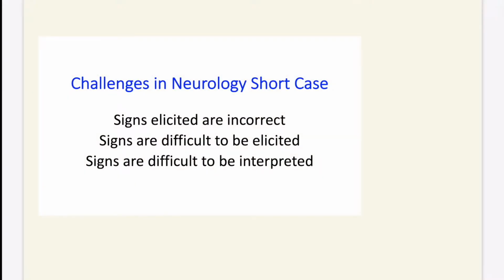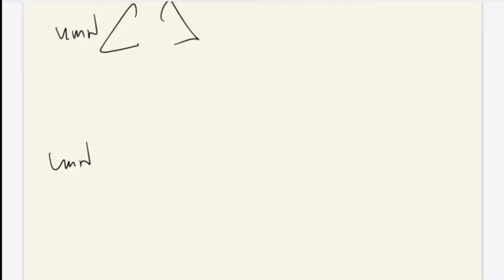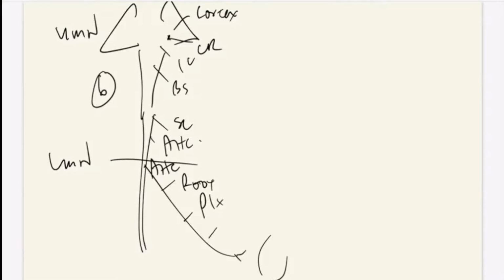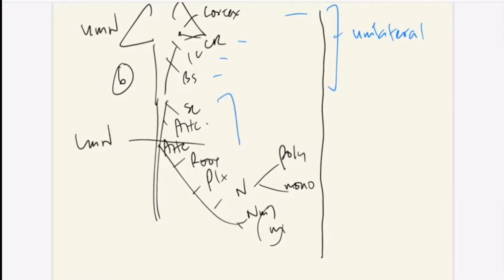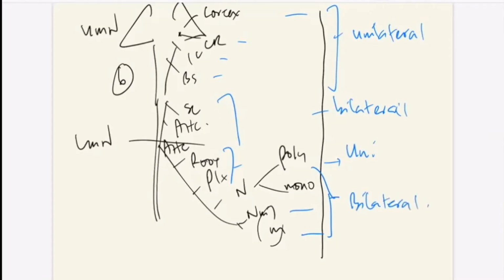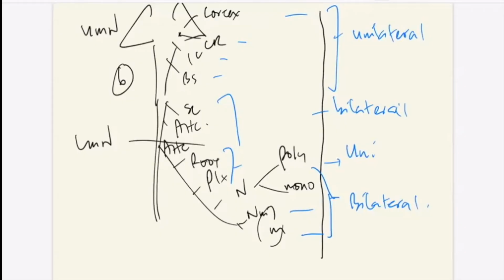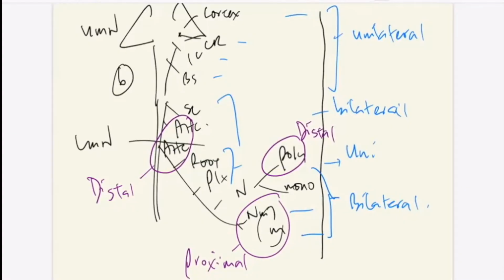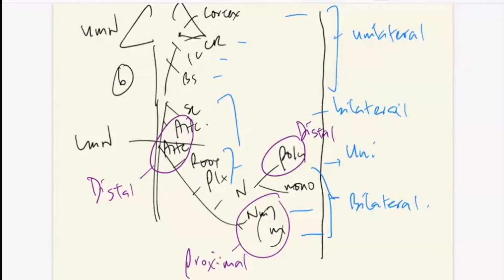Approach to pyramidal system - by Prof. Dr. Lim Kheng Seang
This is the first lecture on the approach to Neurological Clinical Examination